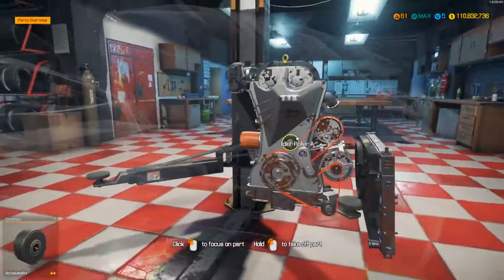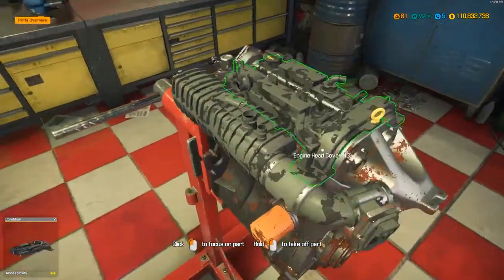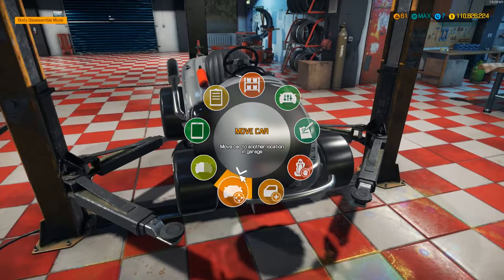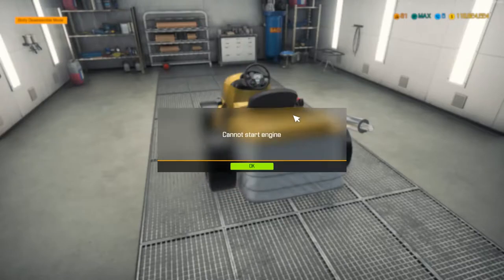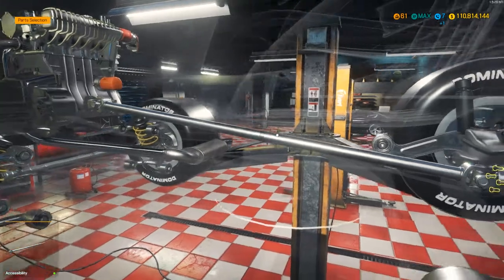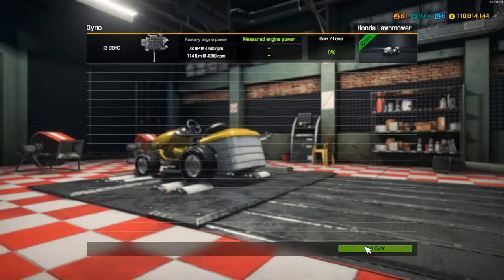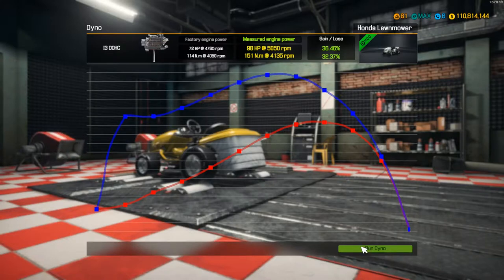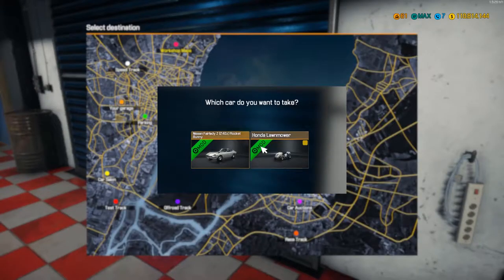WHEN VTEC KICKS IN? | Honda Lawnmower | Car Mechanic Simulator 2018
Build and expand your repair service empire in this incredibly detailed and highly realistic simulation game, where attention to car detail is astonishing. Find classic, unique cars in the new Barn Find module and Junkyard module. You can even add your self-made car in the Car Editor. In this episode we build a drag lawn mower. Join me as we break physics.